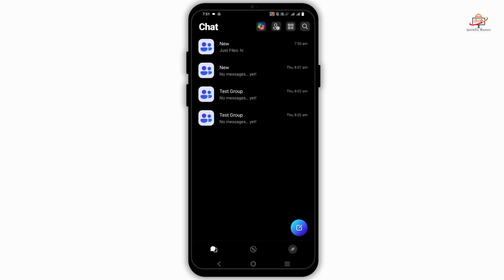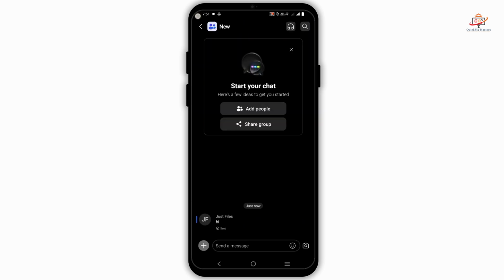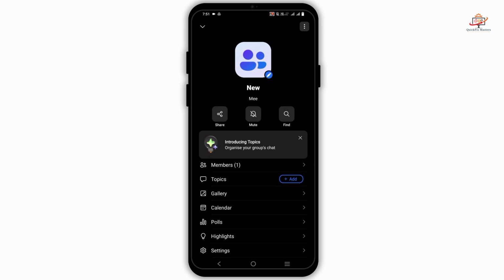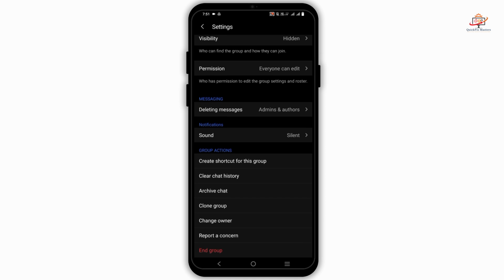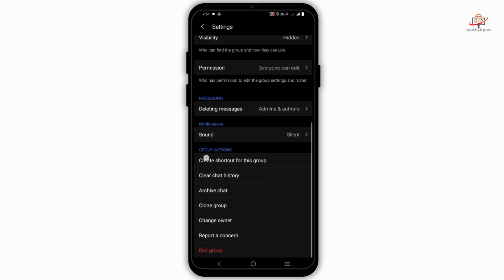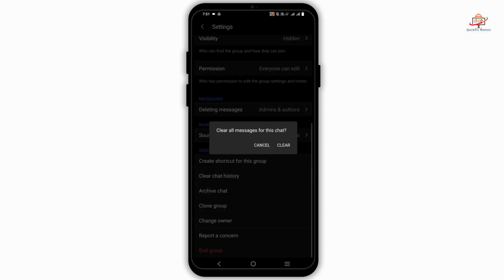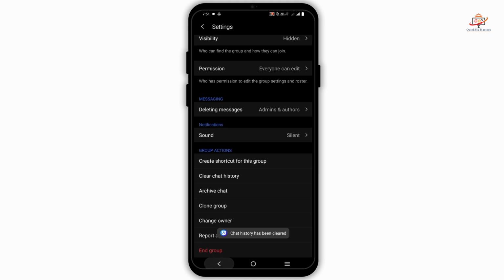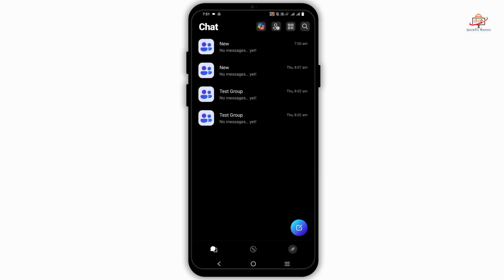How to Delete Chats on GroupMe | 2024 Updated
Need to clean up your GroupMe chats? Follow this updated guide to delete individual messages and entire chat threads effectively.

Timestamps:
0:00 - Introduction
0:10 - How to Delete Chats on GroupMe | 2024 Updated

Key points covered in the video:
- Explanation of the process for deleting individual messages in GroupMe.
- Step-by-step instructions on removing entire chat threads or conversations.
- Tips on managing and organizing your GroupMe chats for a clutter-free experience.
- Troubleshooting common issues when deleting chats.